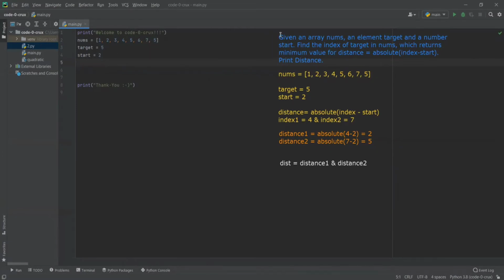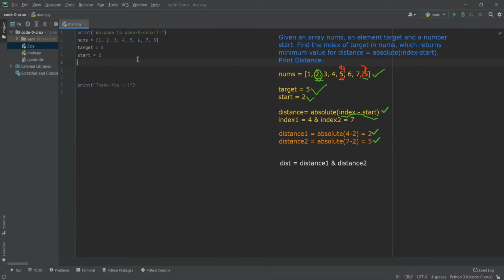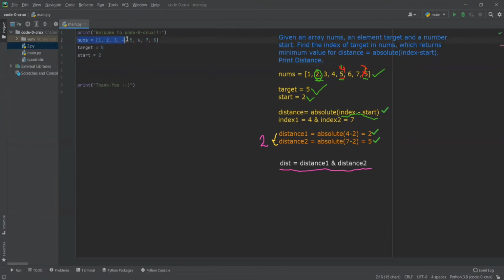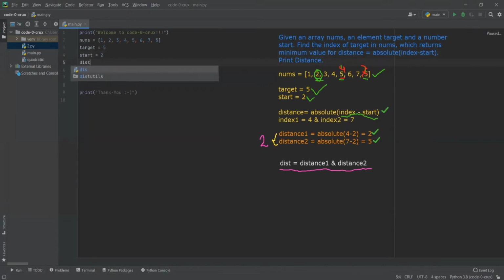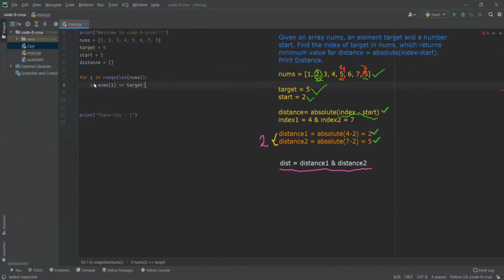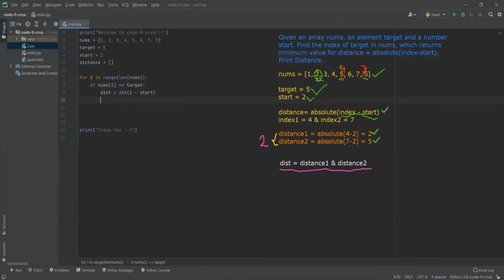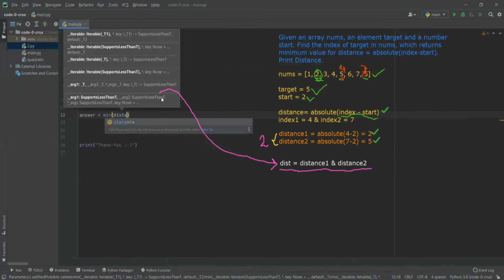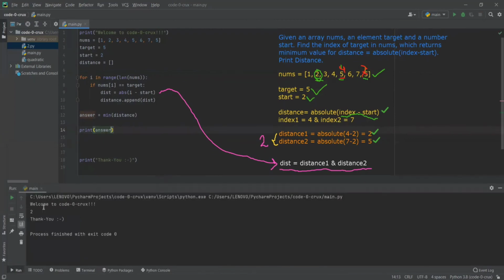How to Solve Leetcode Problem. Minimum distance problem# Coding puzzle 2 Python puzzle |code-0-crux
Welcome, to another video guys. Today we will look at a Leetcode puzzle. So, credits to them. This puzzle is based on lists. And loops. And has quite a few topics. It even touches a bit about methods. And you will get eventually get hold of the puzzle after watching it. The puzzle involves accessing elements from lists/arrays, use of for loop, functions like len(), min() and methods like append(). And please do comment, what videos you want in future or any suggestions.
Gandharva: @gandharvathite
Bhavesh: @_travis_45_